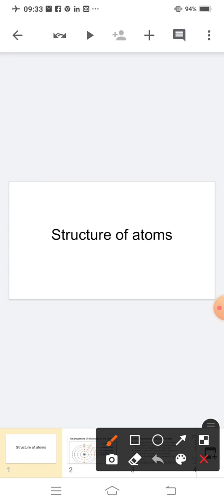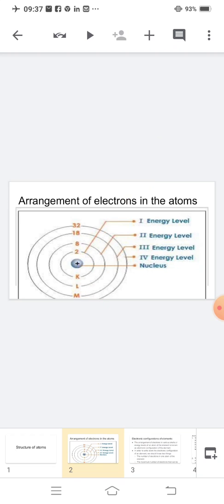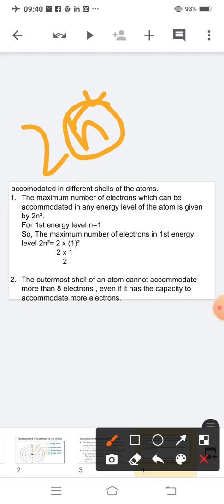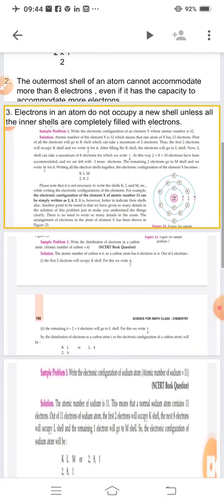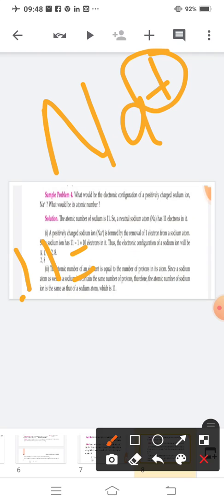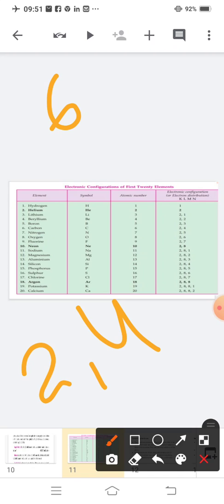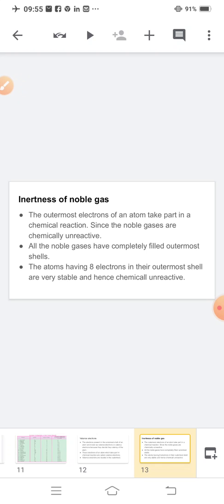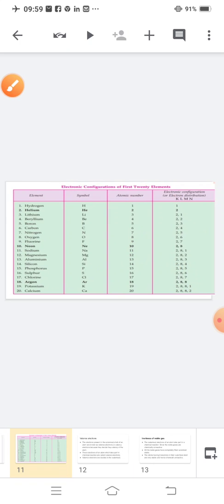Cl9_chemistry_ch4_structureofatoms_pr05_280121